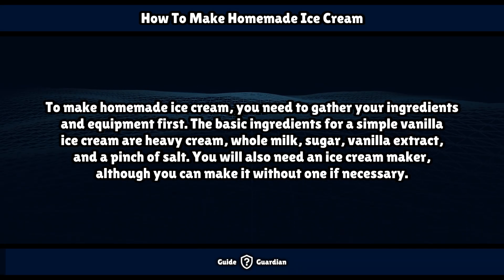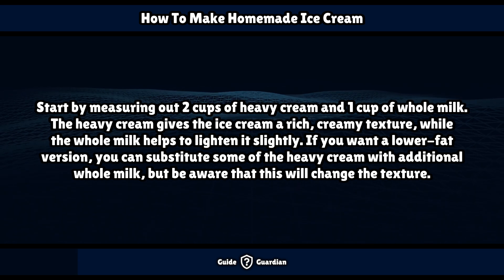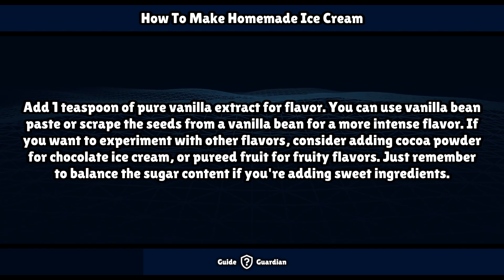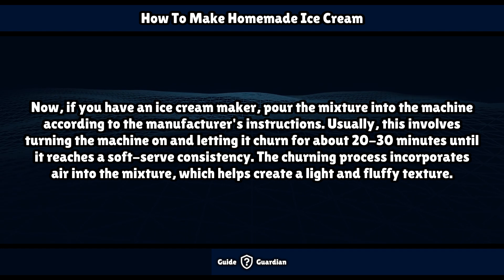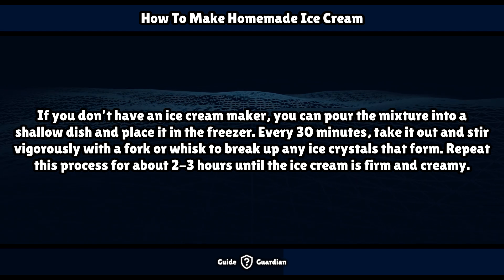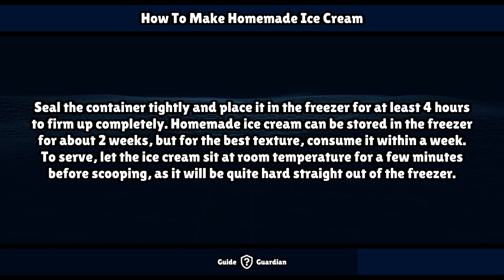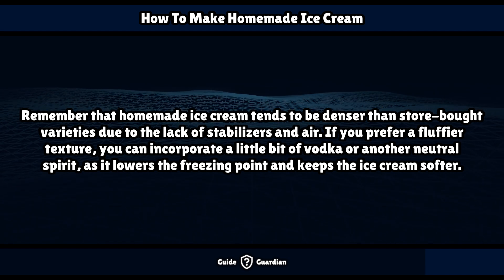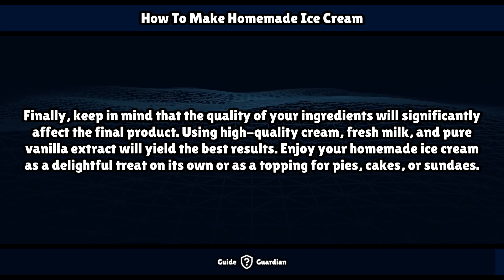How To Make Homemade Ice Cream